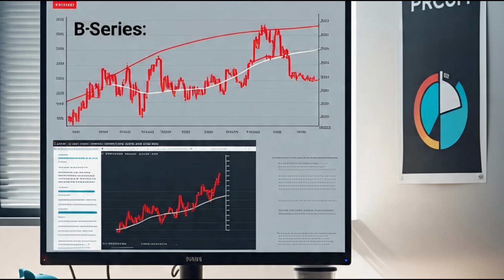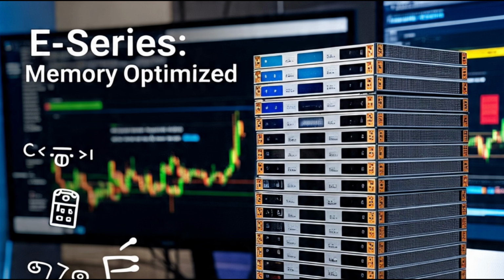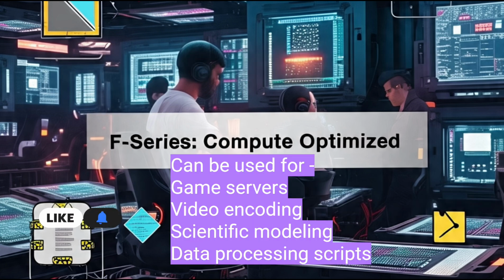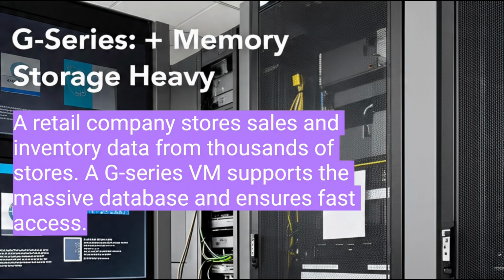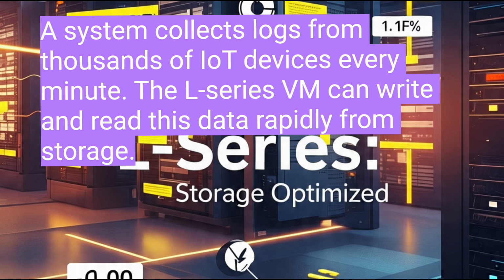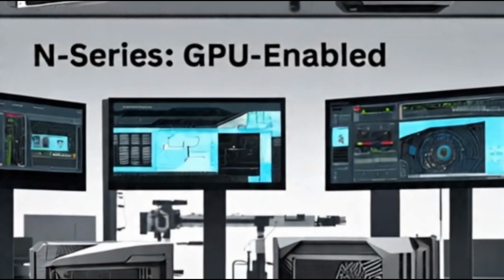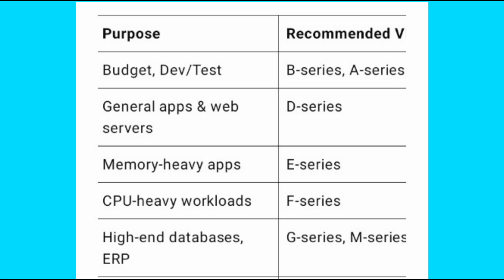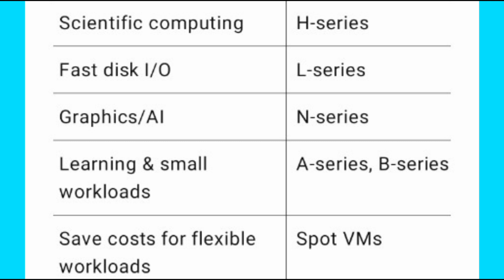Azure VM Series Explained l Type of VMs Available on Azure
Covered in this video:

1. What is a Virtual Machine in Azure?

2. Overview of Azure VM series

3. General Purpose, Compute Optimized, Memory Optimized VMs

4. Storage Optimized & GPU VMs

5. Use cases for each VM type

How to select the best VM for your workload

Whether you're learning Azure for the first time or preparing for an Azure certification like AZ-900, this guide will make VM selection simple and clear